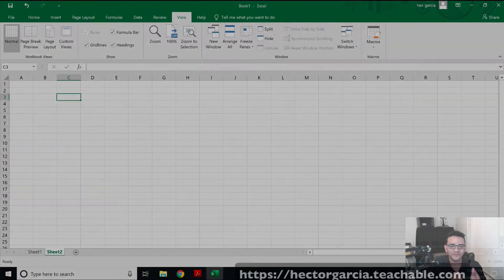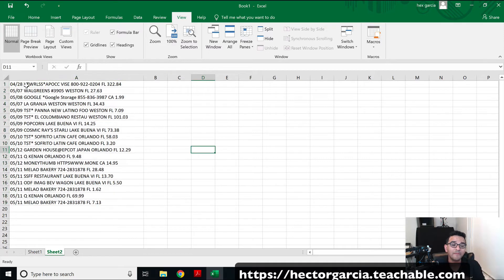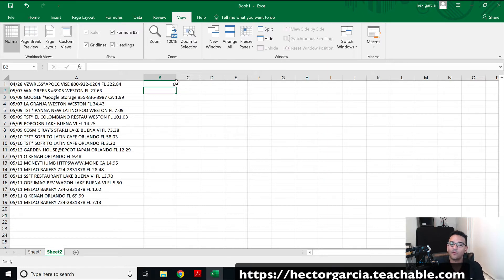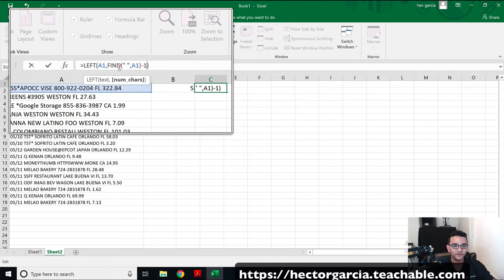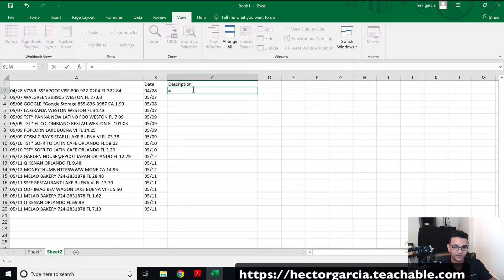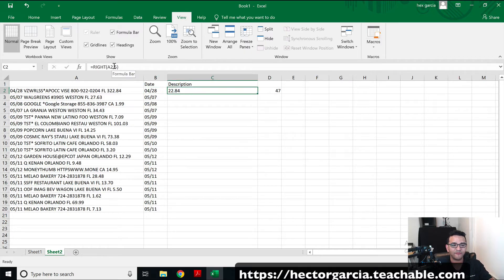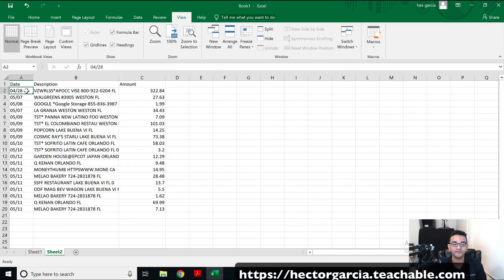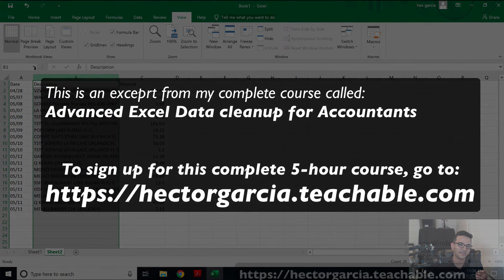Advanced Excel Tutorial: Extracting Dates, Amounts, and Descriptions (Text Formulas)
Formulas used:
RIGHT()
LEFT()
SUBSTITUTE()
FIND()
TRIM()